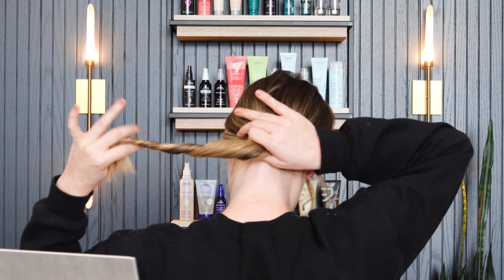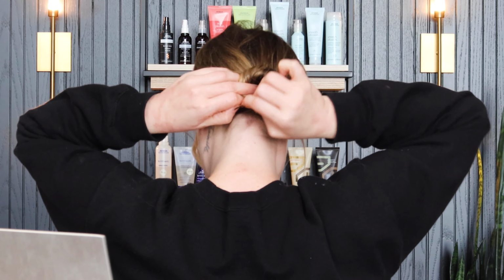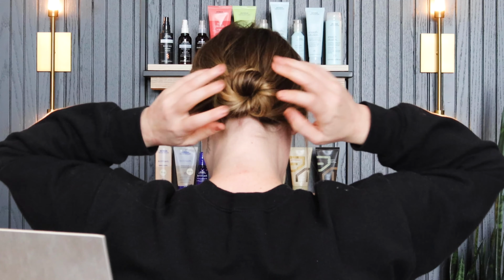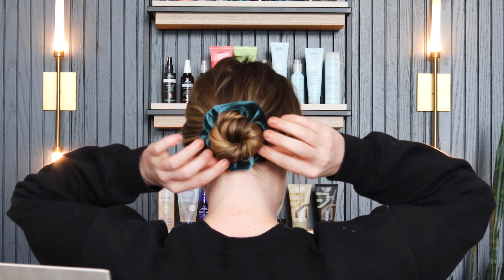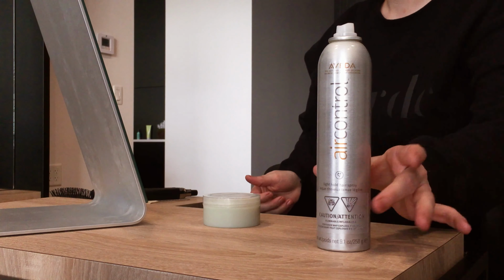Low Bun Tutorial | Style With Verde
Learn how to do Low Bun with Danielle, Senior Stylist at Verde Aveda Salon in Winnipeg, Canada.

Small Velvet Scrunchie: verdesalon.ca/shop-birch/small-velvet-scrunchie